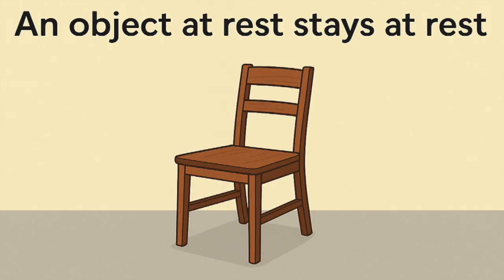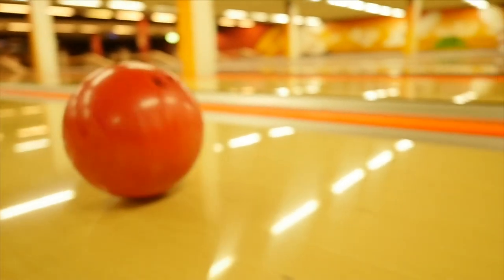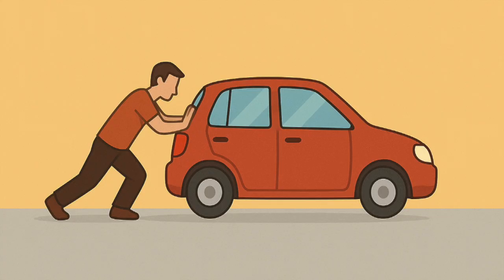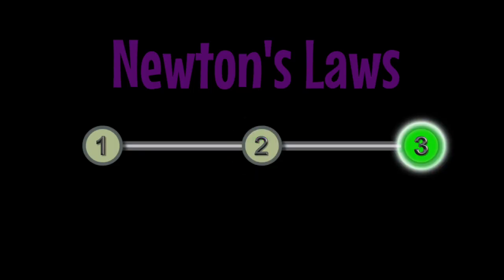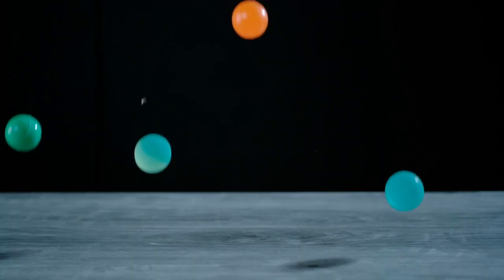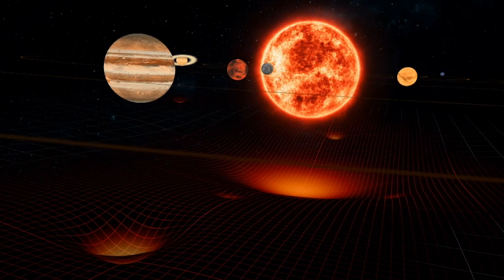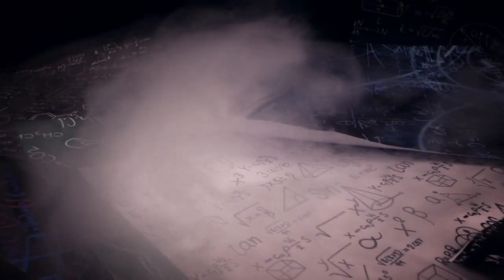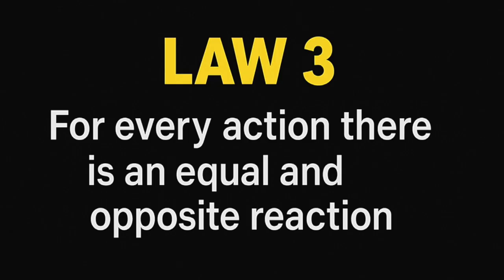Newton's Laws 🎵 | The 3 Laws of Motion - Educational Rap Song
This rap brings Newton’s Three Laws of Motion to life with energy, humor, and a smooth beat that sticks. From “an object at rest stays at rest” to “force equals mass times acceleration,” all the way to action–reaction, these bars make physics unforgettable. Perfect for middle school, high school, or anyone learning science, this track explains the rules of motion in a fun, memorable way. Students can rap along, teachers can use it in class, and science lovers can vibe while learning. If you’ve ever wanted to study physics with swagger, this is the rap that makes Newton sound cool.

Beat by: SAUZE FZ \ White Hot \ Freebeats.io

Law 1
An object at rest stays at rest, that’s true,An object in motion keeps moving straight through.No stop, no turn, steady motion intact,Till a force from outside makes it shift its track.
Law 2
Apply a strong push, change the speed relation,The force equals mass times acceleration.The greater the mass, the more force you’re after,The smaller the mass, it accelerates faster.
Law 3
For every action, reaction is there,Equal and opposite, forces compare.Push on the ground and the ground pushes back,Each force is matched with an equal impact.
Three laws of motion, the rules we obey,From planets in space to the steps that we take.Simple foundations, but the science runs deep,Newton laid the laws, that’s one to three.
Hook
Law one — objects don’t change on their own,Law two — force makes acceleration shown.Law three — every action gets matched the same,Three laws of motion, the rules remain.